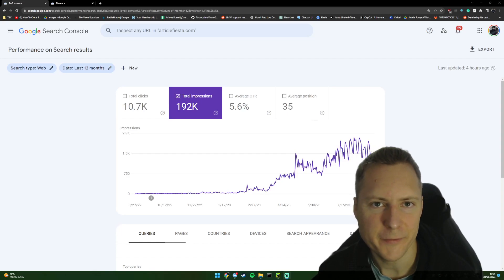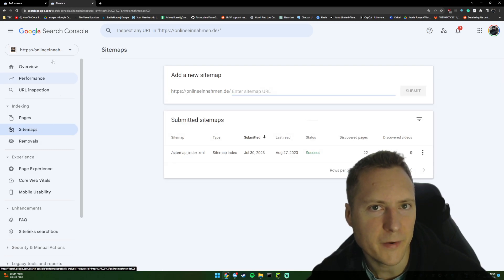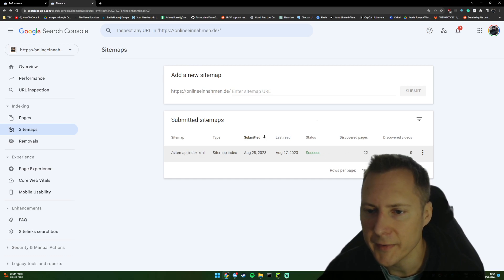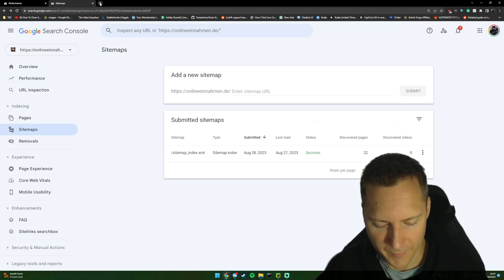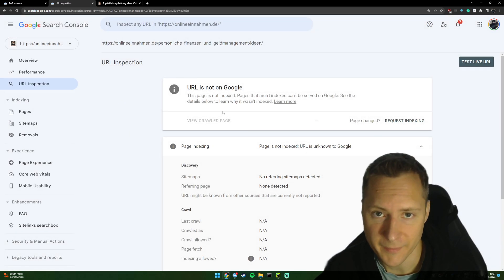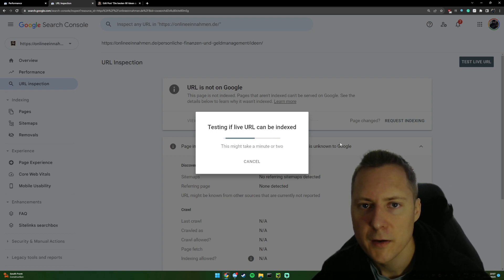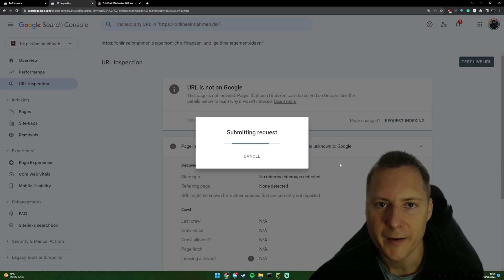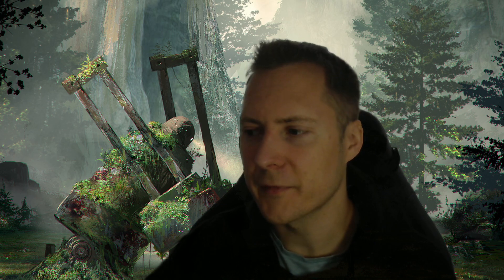Don't Miss Out on Millions: Index Your Content with SEO Article Submission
Unleash the full potential of your content with this in-depth guide to SEO article submission. This video will take you through the process of submitting a sitemap, sharing your link on social media, and directly submitting your link to Google Search Console. By not optimizing your content, you could be missing out on millions in revenue over the next 10 years. Don't let this be you - watch the video now, optimize your content, and get ready to watch your traffic and revenue soar.